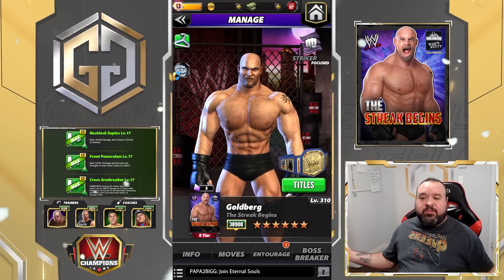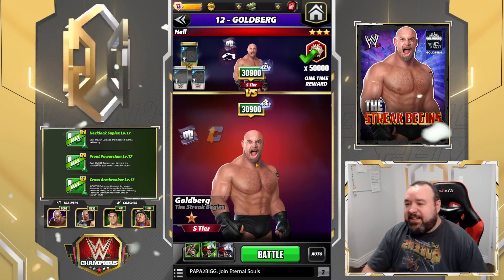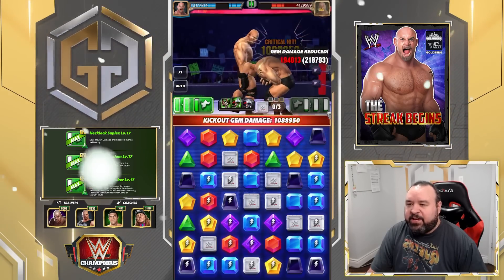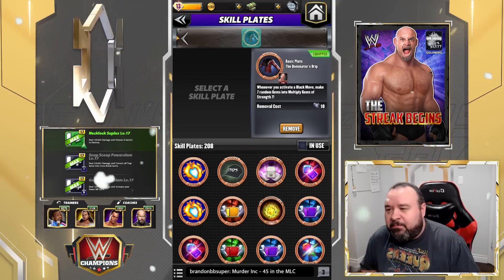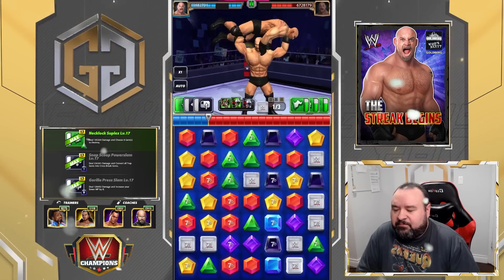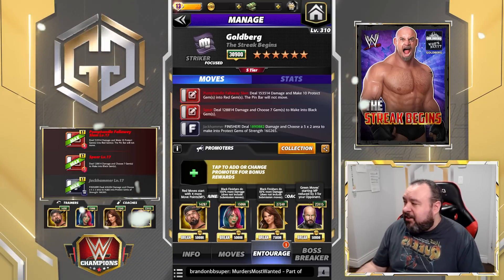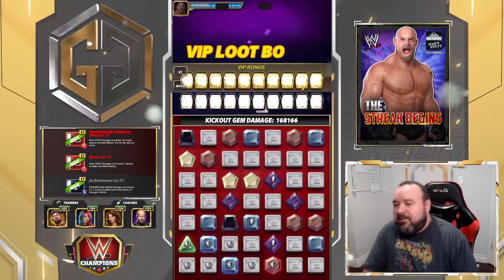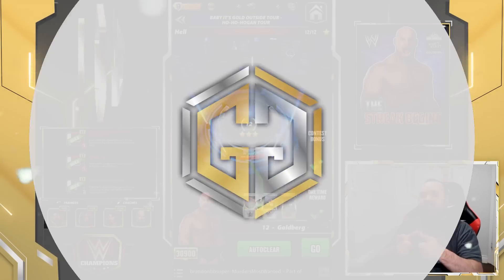6SB Character Preview: Goldberg "The Streak Begins" Gameplay / WWE Champions